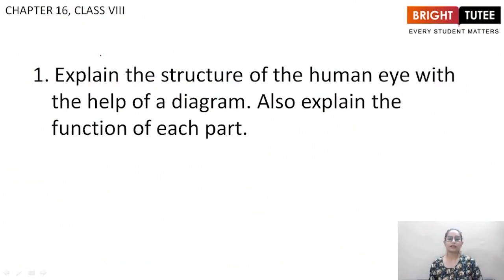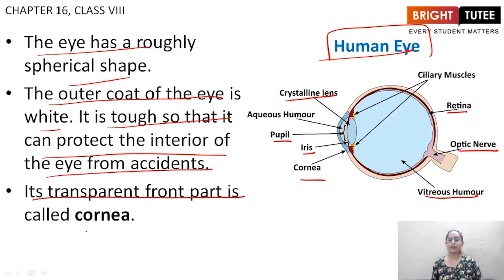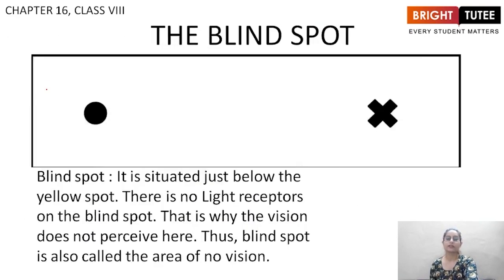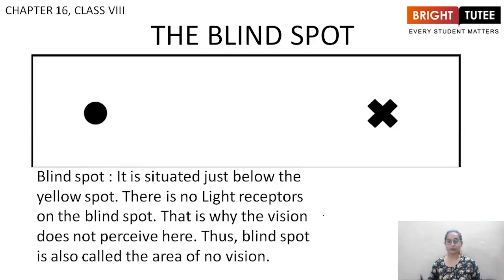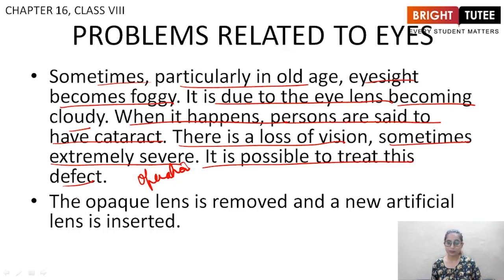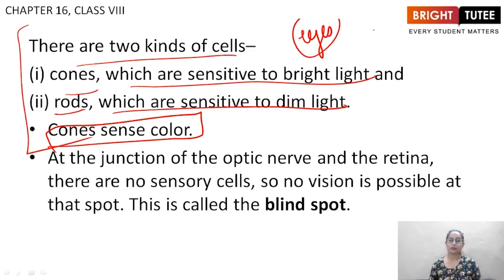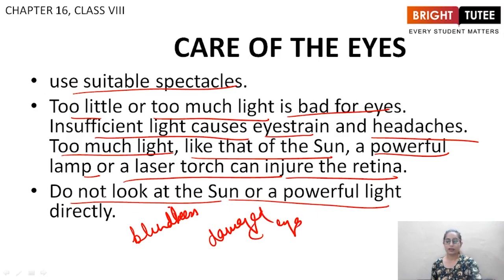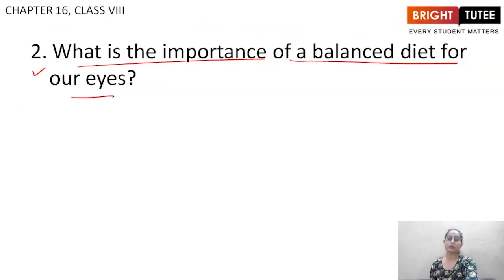03 2 What is Inside our Eyes Part 2